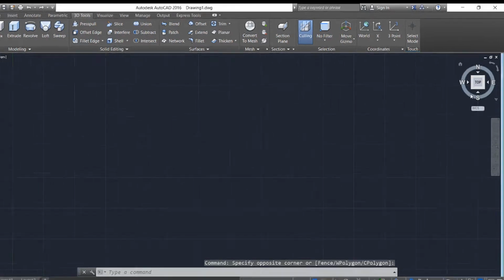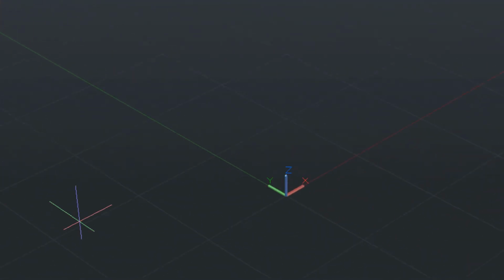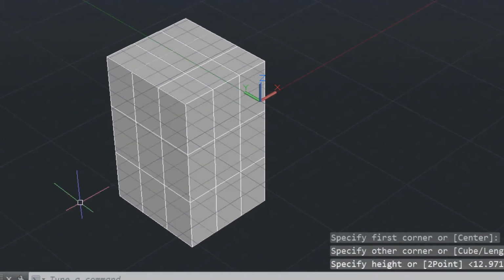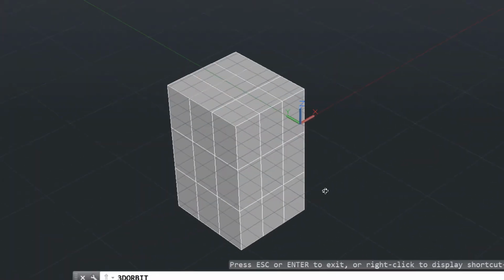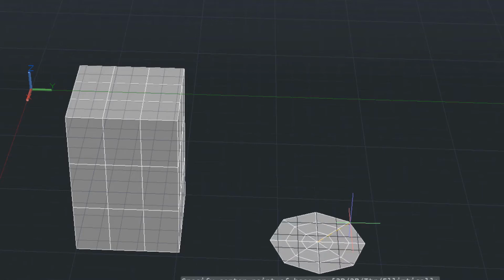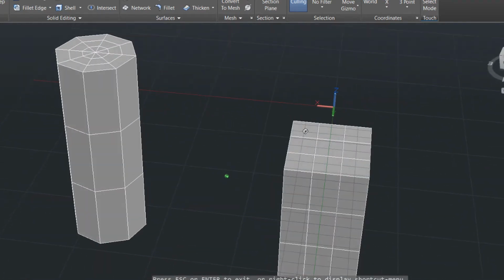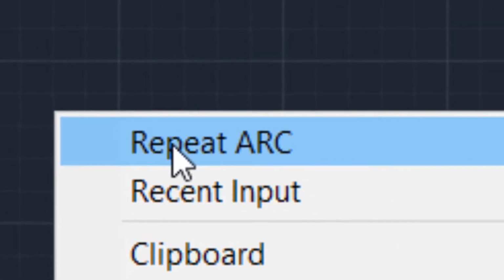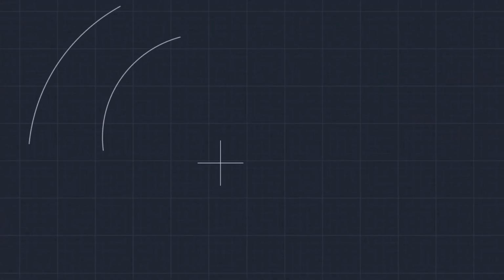AutoCAD ( Autodesk ) - Forth professional training session (MeshBox, MeshCylinder, Arc, Rectangle).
Over 365 session  of Course .
Work anytime, anywhere with AutoCAD and CAD software to design anything.Get started quickly, and then find 365 videos, that you can learn how to use AutoCAD as professional engineer.
Autodesk makes software for people who make things
Across the manufacturing, architecture, building, construction, media and entertainment industries, Autodesk gives you the power to make anything.

AutoCAD® is computer-aided design (CAD) software that architects, engineers and construction professionals rely on to create precise 2D and 3D drawings.    Draft and edit 2D geometry and 3D models with solids, surfaces and mesh objects. Annotate drawings with text, dimensions, leaders and tables.  Customise with add-on apps and APIs.
Produced in Princess Crown Inc (Computer & Structure).
Invention & Innovation
Advanced Construction Technology
Presented by Professor Edward Hashamdar, Dr.Sonia Gilbert.